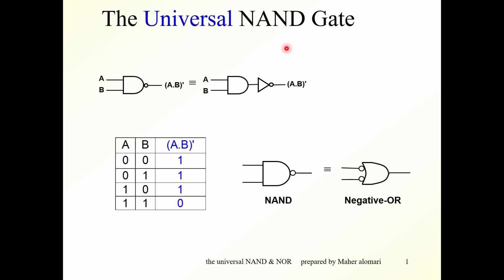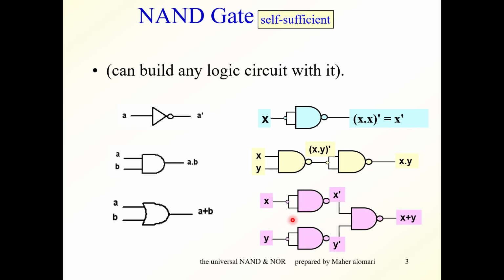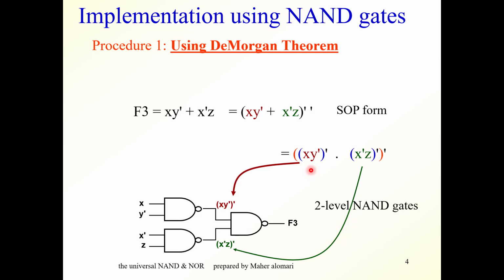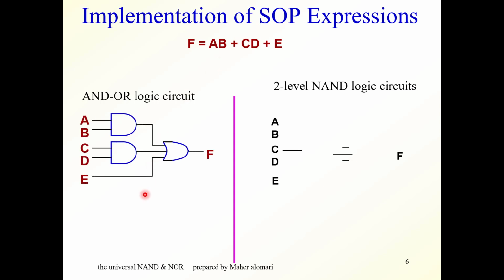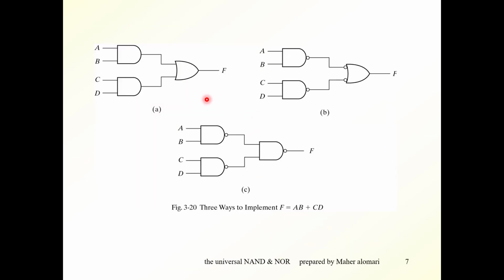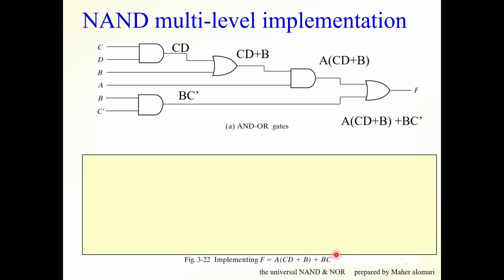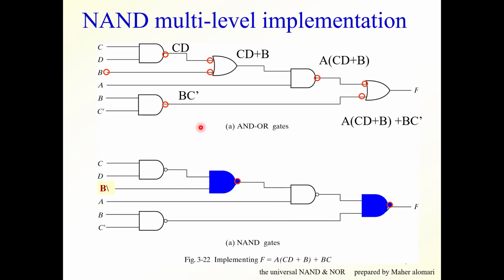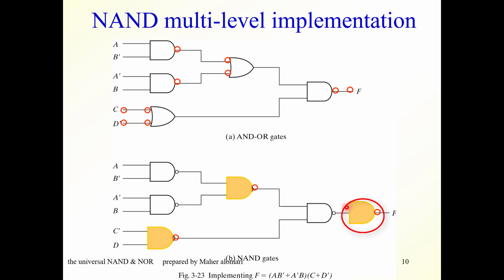universal NAND gate